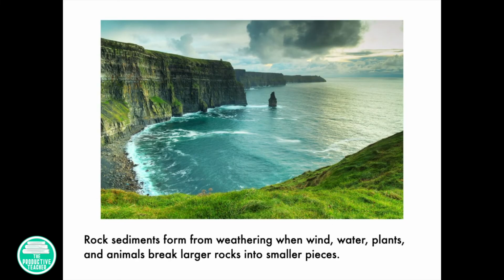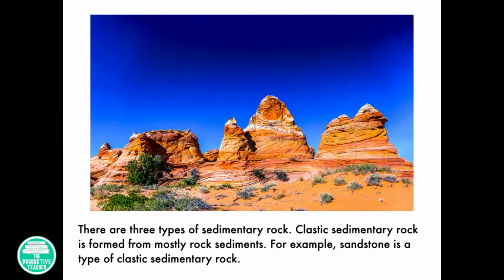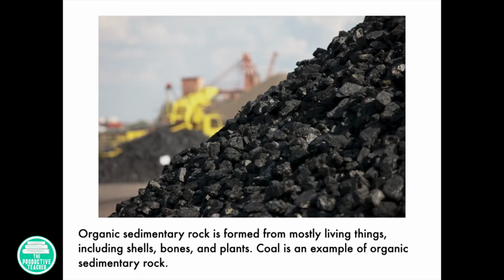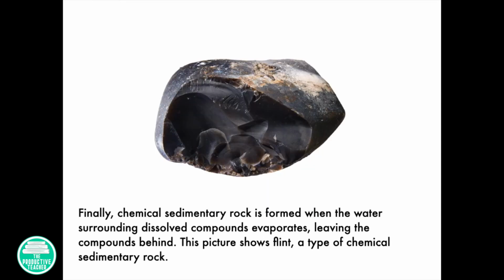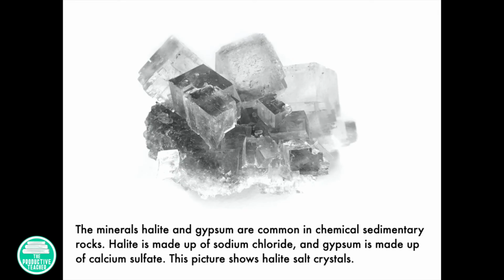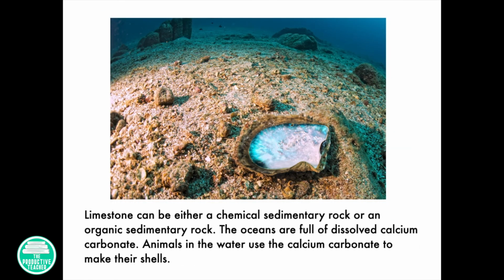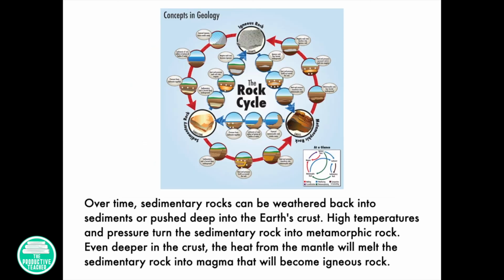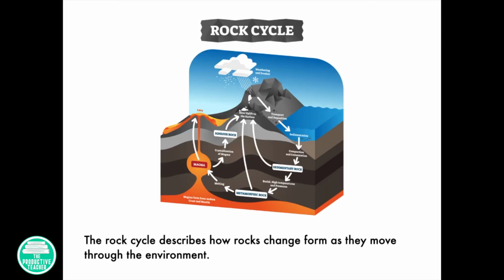Sedimentary Rocks Picture Book Read Aloud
Listen to an audio recording of my picture book all about sedimentary rocks.

Want the entire resource?